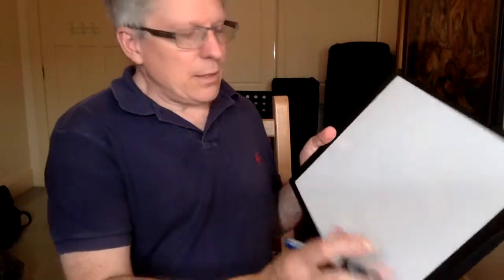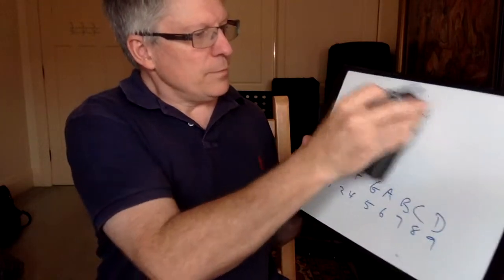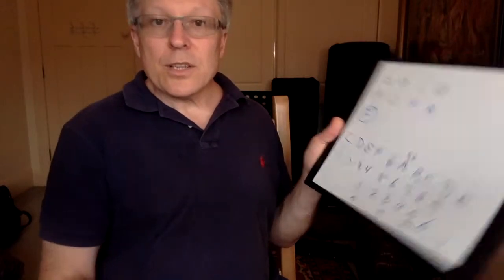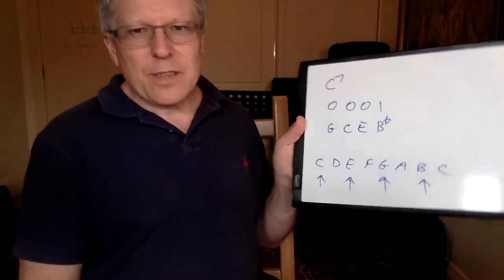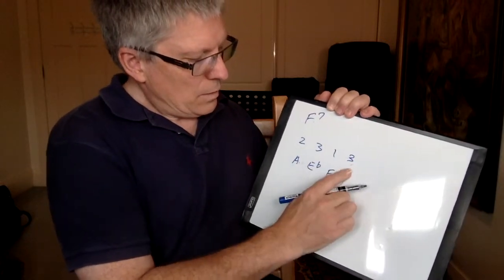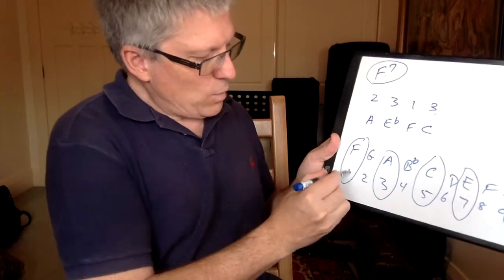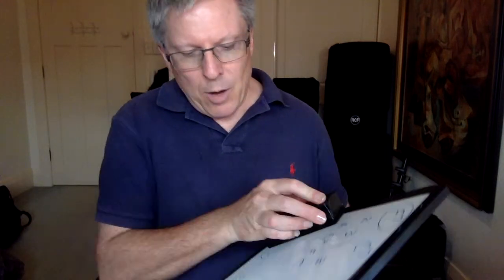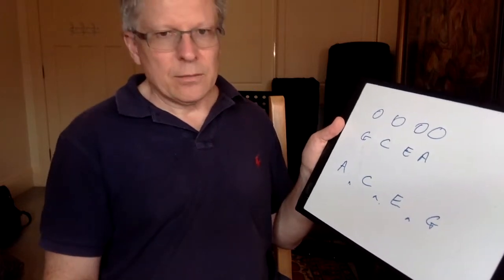Basic MusicTheory For Ukulele Ep5_Chords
Note this is only as much theory as you need as a beginner ukulele player, not a fully comprehensive set of music theory videos.

Information on classes, workshops and community ukulele can be found